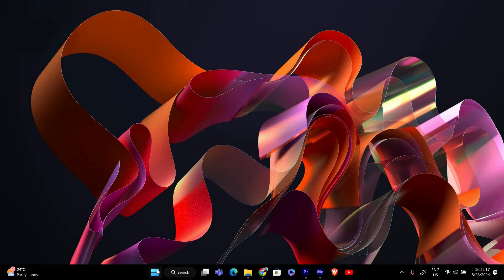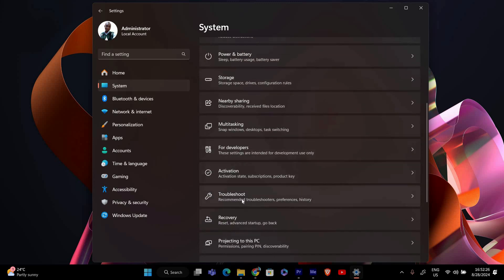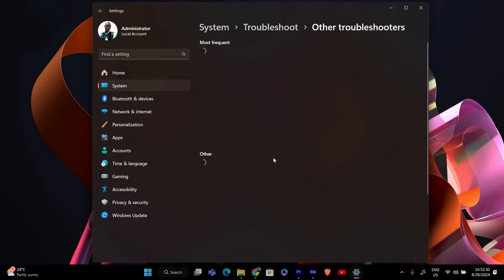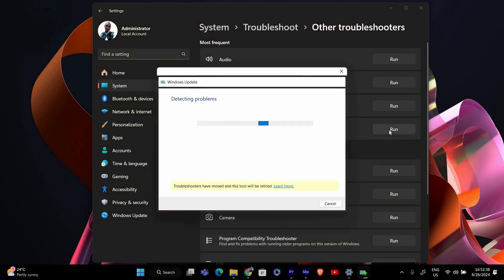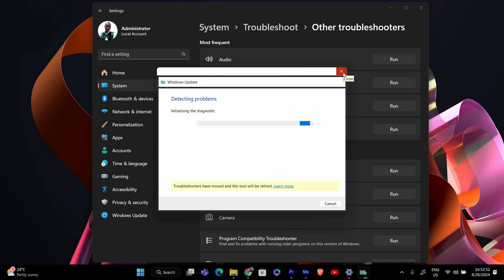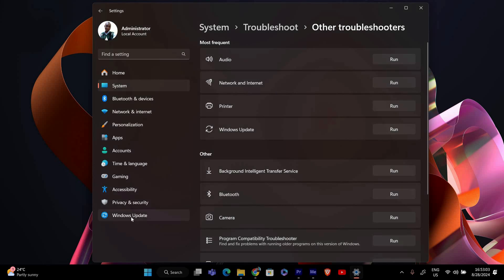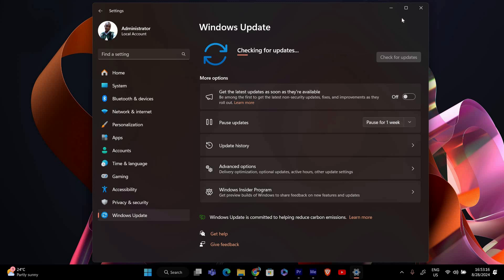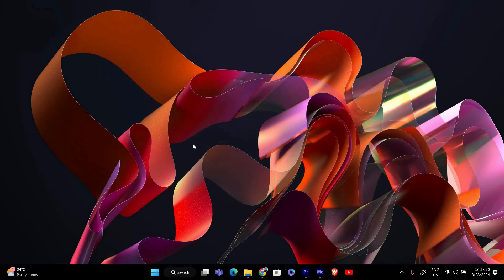How To Fix We Couldn’t Connect to the Update Service in Windows 11 & 10 (2025) - Easy Fix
In this video, we will explain to you about: How To Fix We Couldn’t Connect to the Update Service in Windows 11 & 10 (2025) - Easy Fix